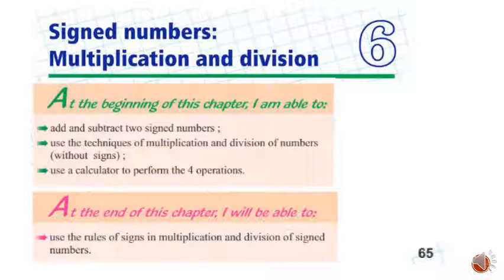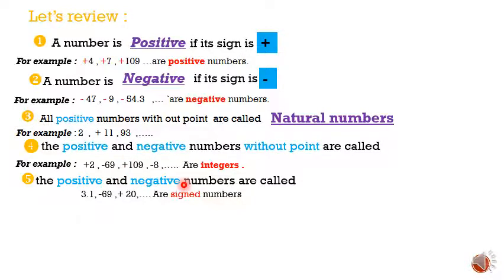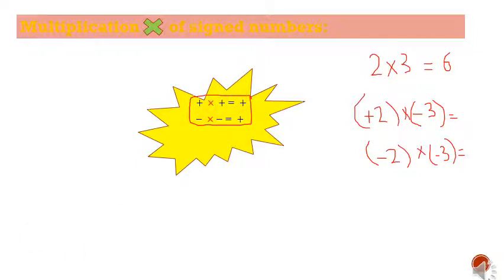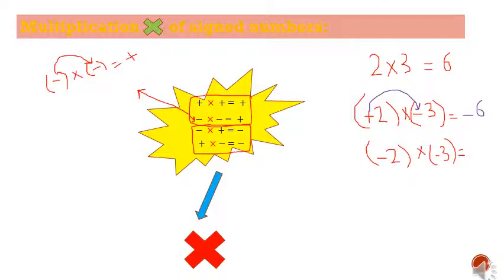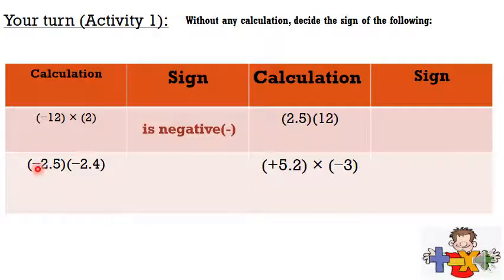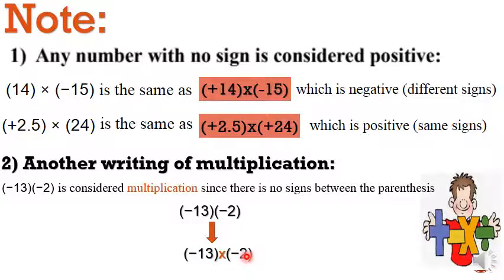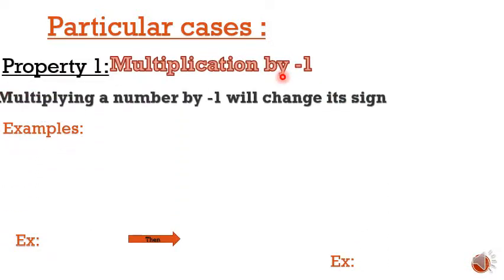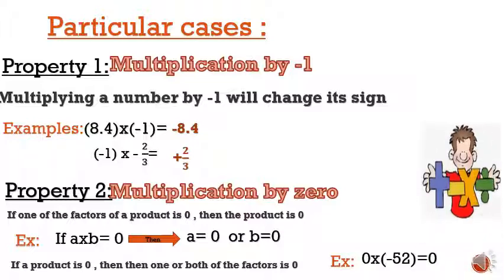Signed Numbers : Multiplication and Division - session1